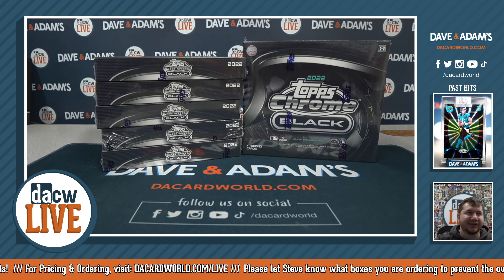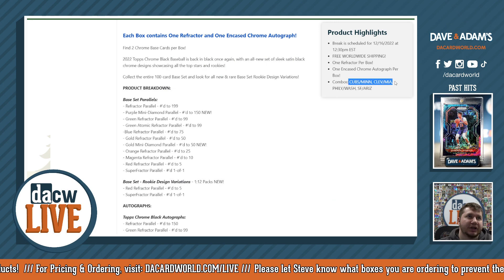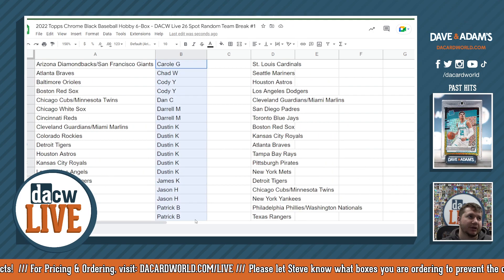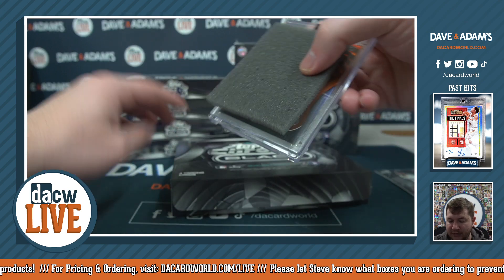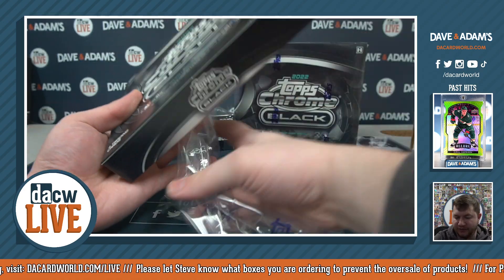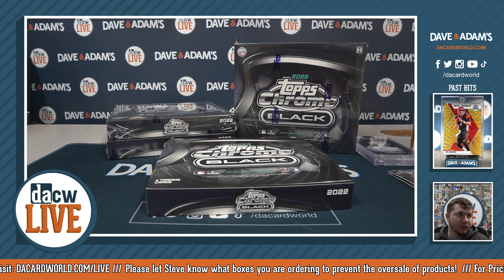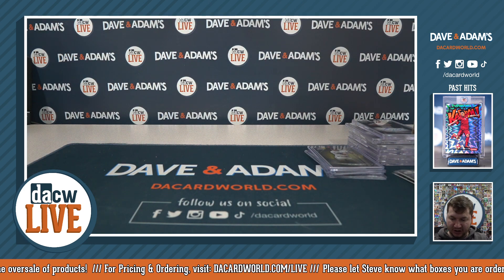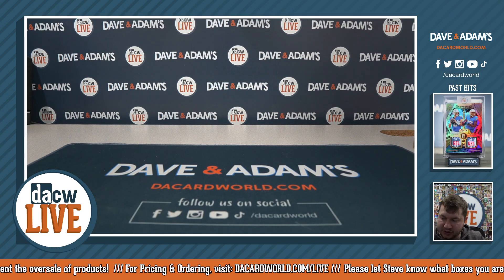2022 Topps Chrome Black Baseball Hobby 6-Box - DACW Live 26 Spot Random Team Break #1